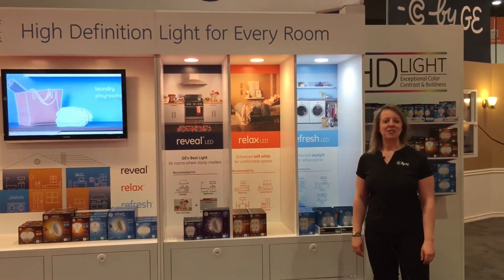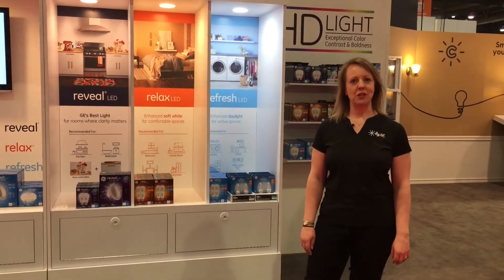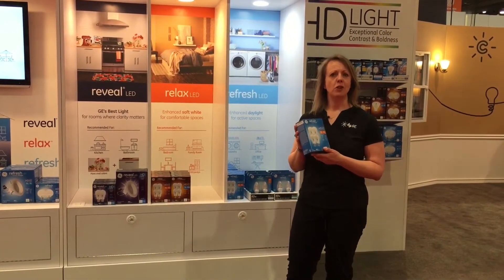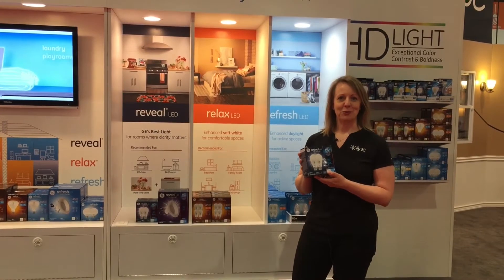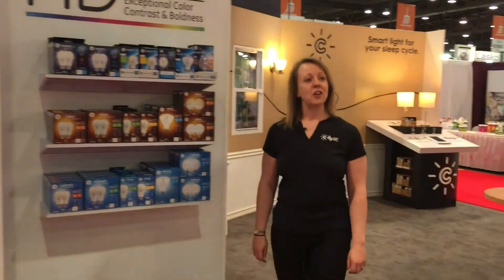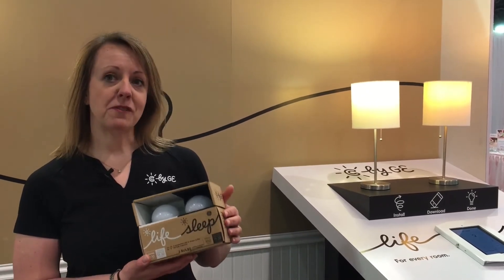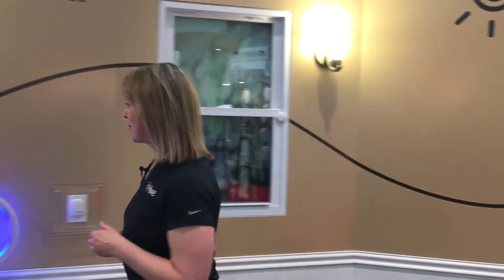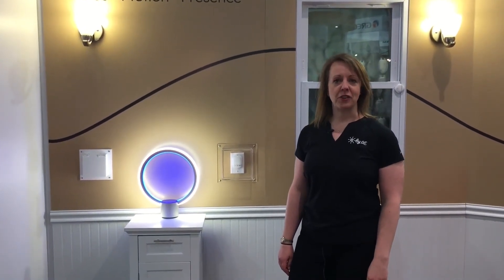2017 National Hardware Show - Booth Tour + New Products!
Take a tour at our booth at the 2017 National Hardware Show in Las Vegas where we're sharing our latest innovations!